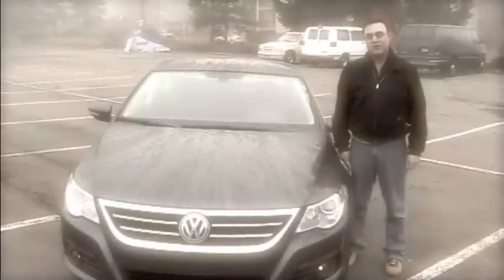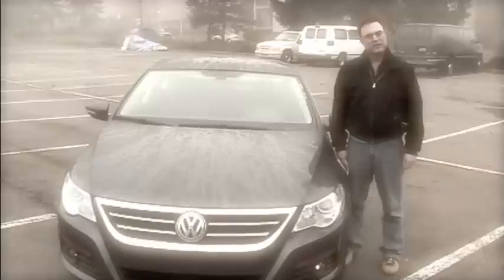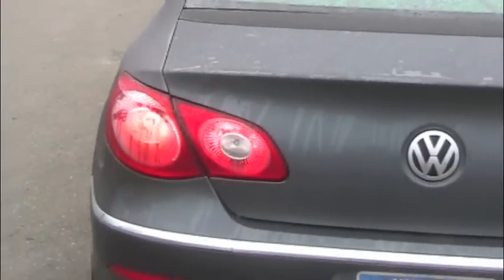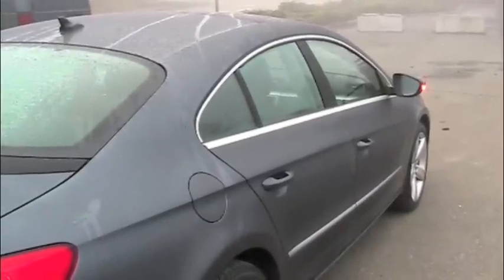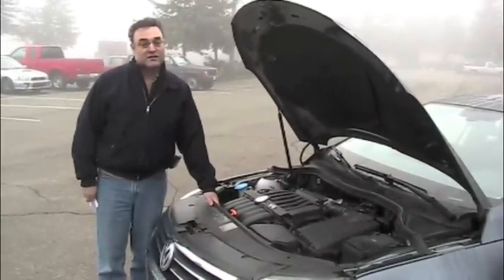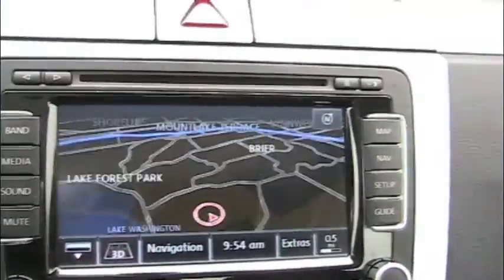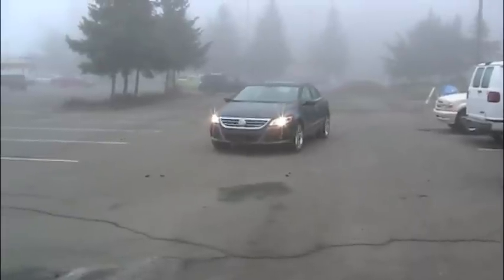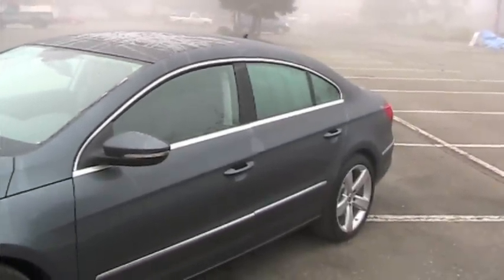2009 Volkswagen CC Auto Reviews with Mike West pnwAutos.com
2009 Volkswagen CC Auto Reviews with Mike West pnwAutos.com Pacific Northwest Automotive Marketplace  Seattle Bellevue Redmond Mercer Island Washington